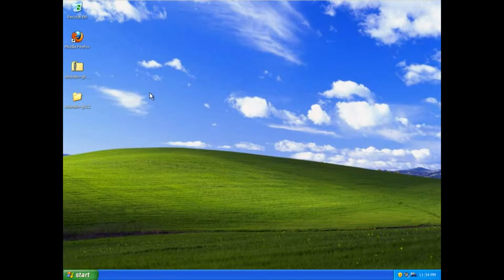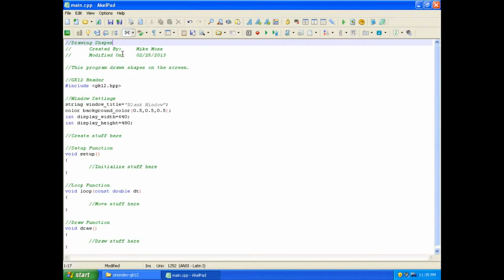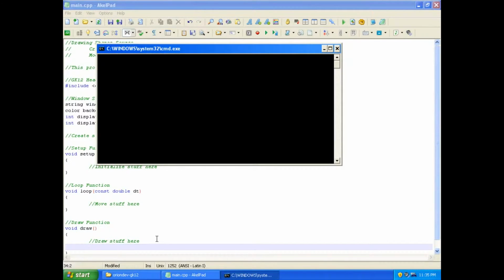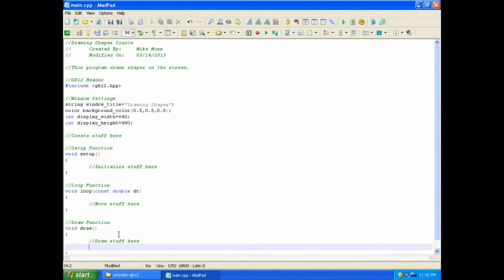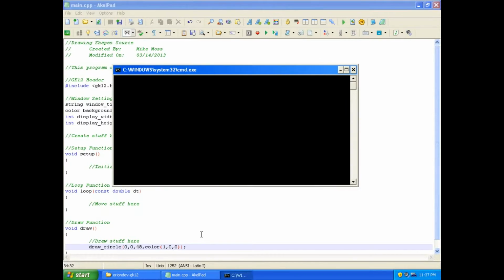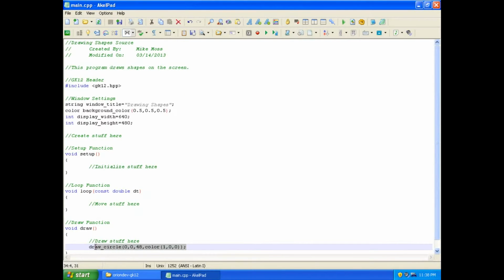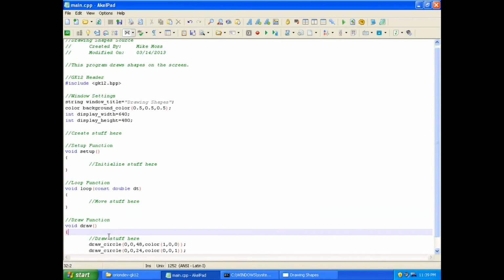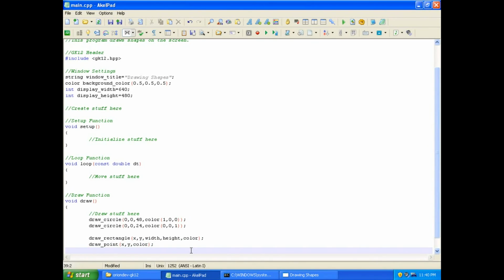Graphics Mini Challenge - 03 - Drawing Shapes